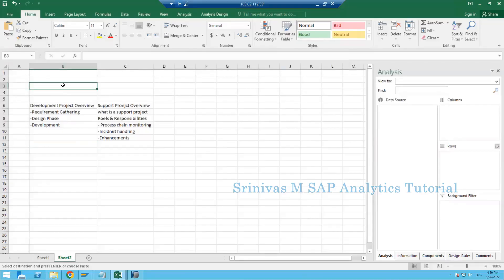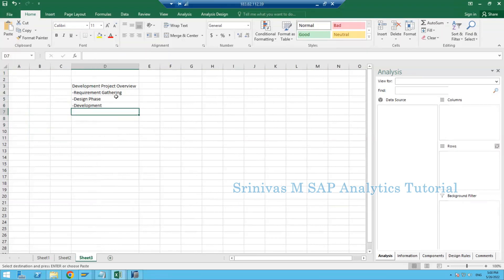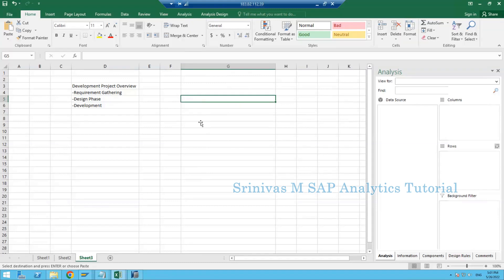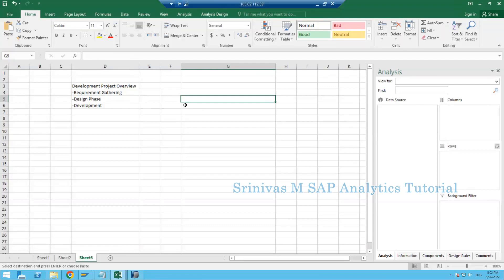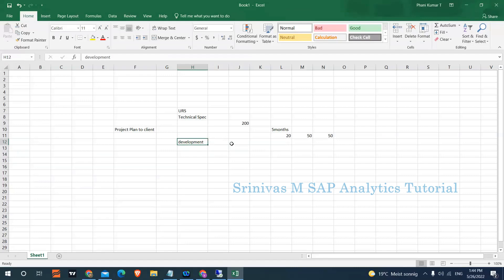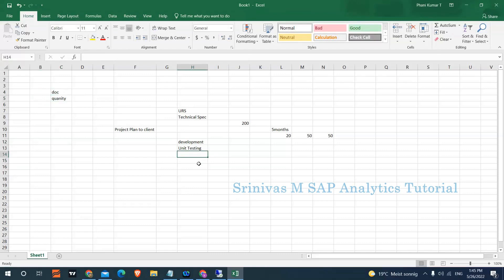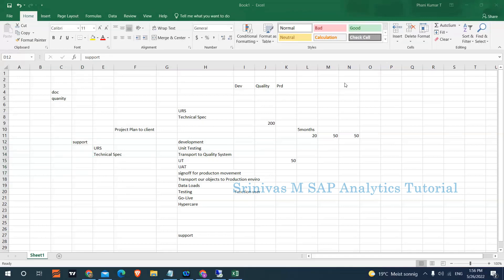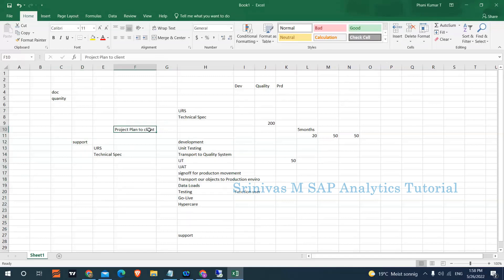Development Project Overview